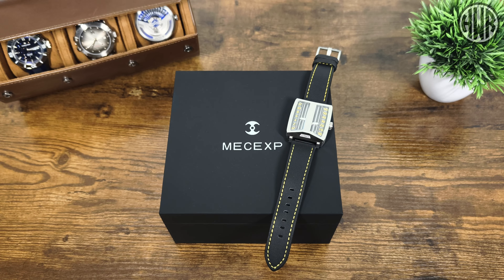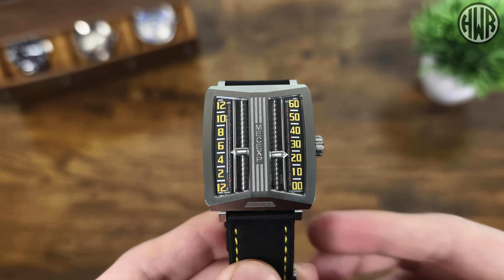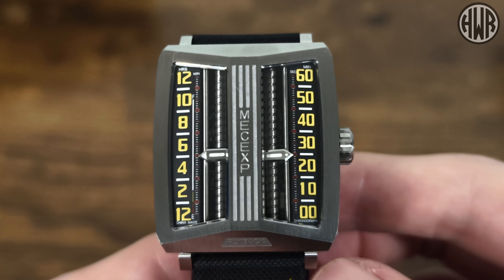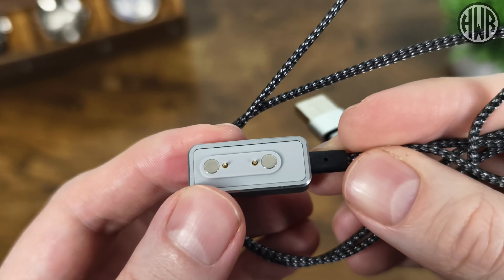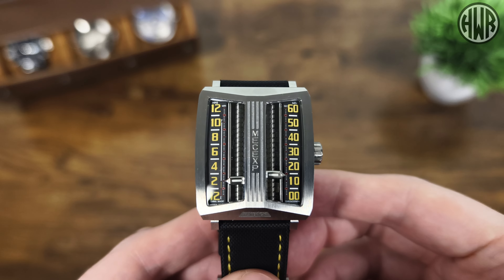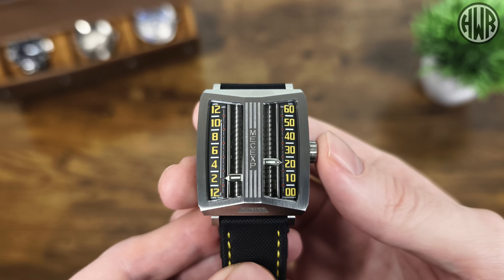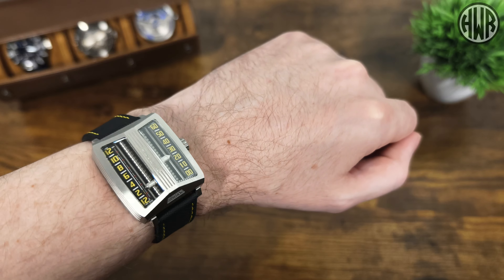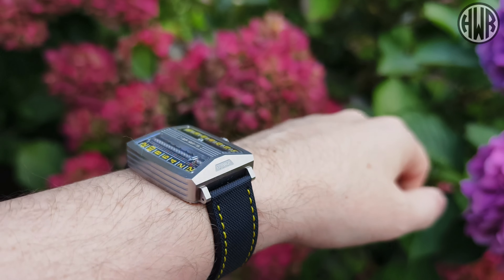A Glimpse Into The Future of Mechanical Watches?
Here's the review of the MECEXP MS1001 (Mechanical Exploration). This is the most interesting and unique watch that I have checked out on the channel to date. It's a mechanical watch, but with an interesting twist... It's electromechanical.